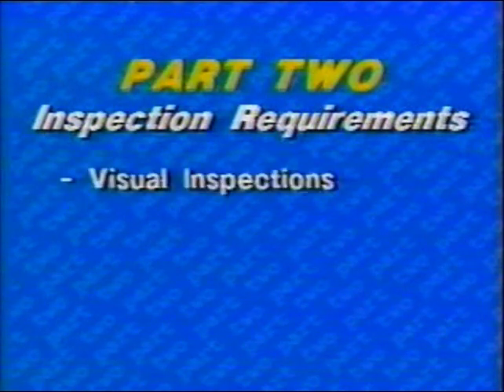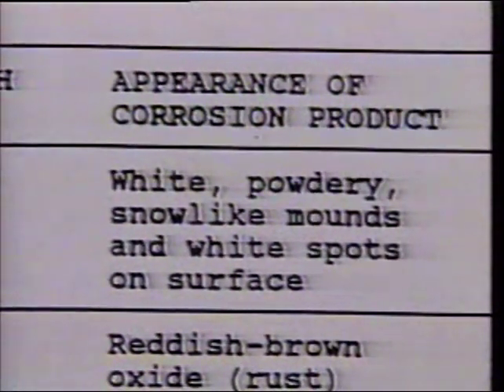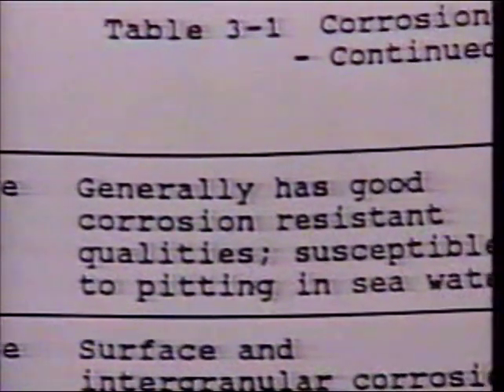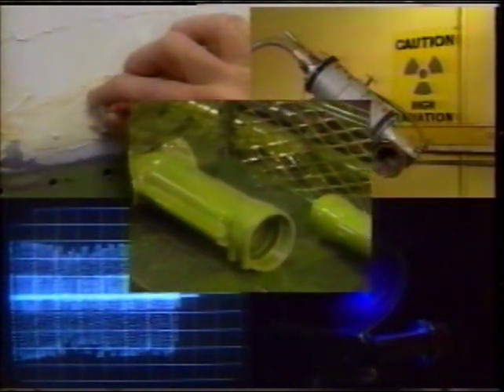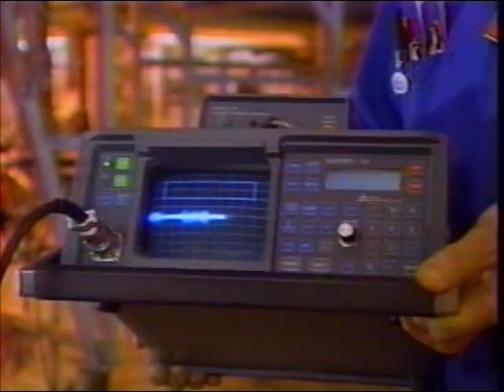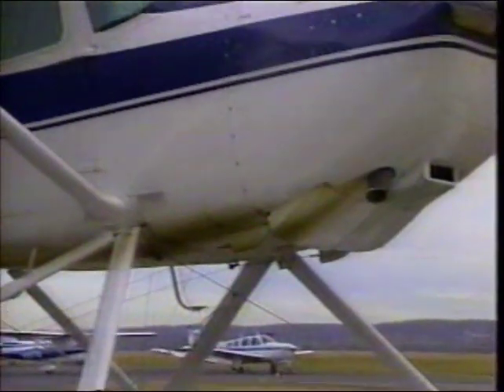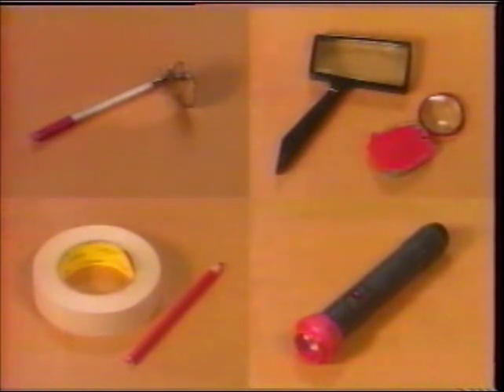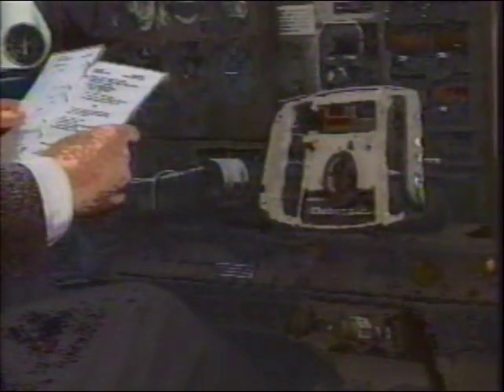Corrosion 1 Part 2.WMV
Part 2 of a 6 part FAA video about aircraft corrosion control